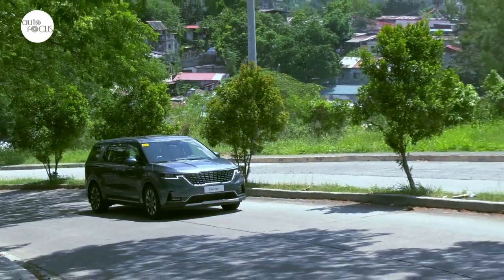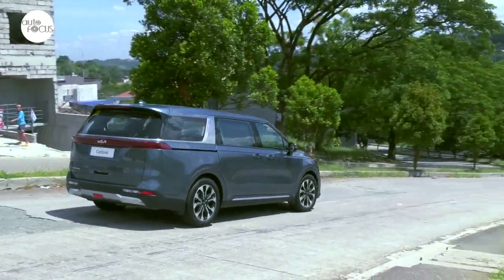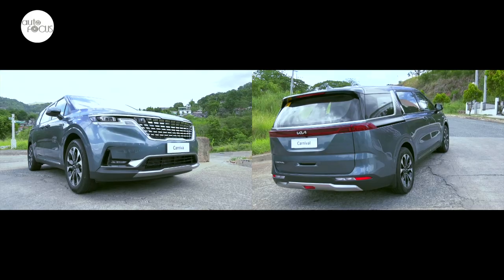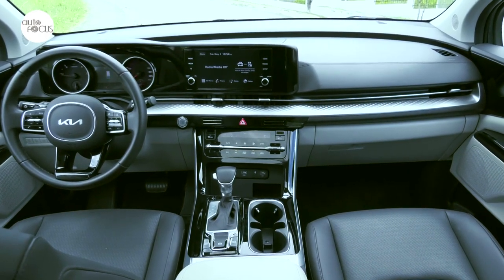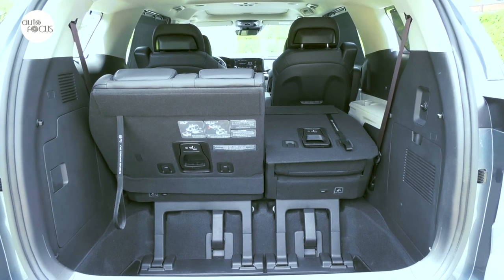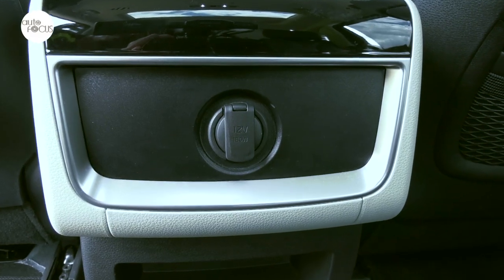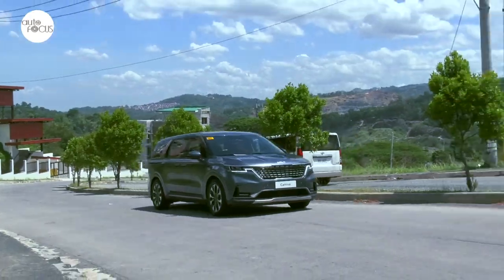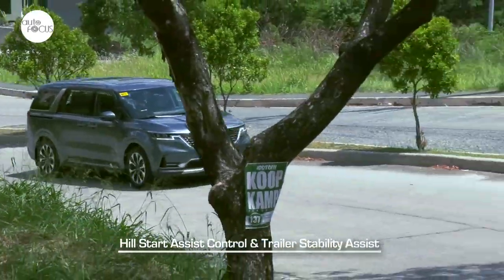Kia Carnival 2.2 SX AT | Car Review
Is it a mini-van or an SUV? This Car Review takes a look at the All-New Kia Carnival 2.2 SX 7-Seater